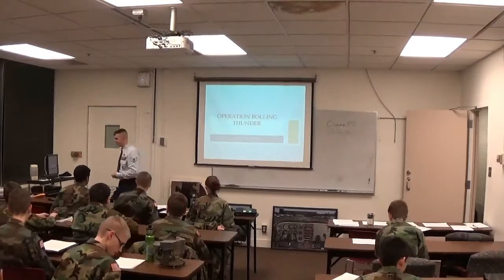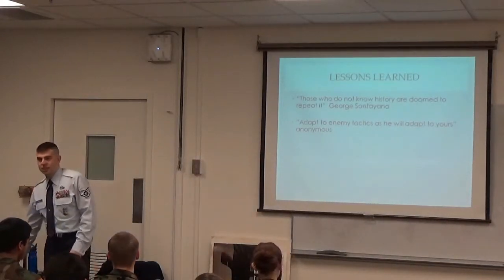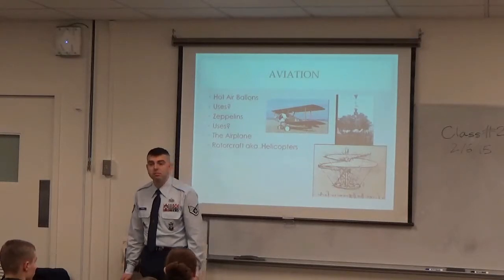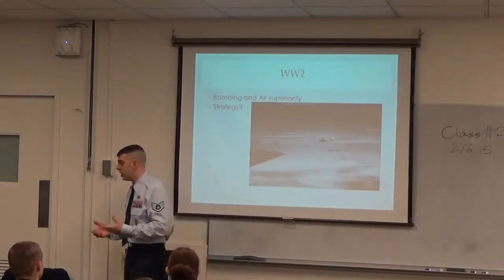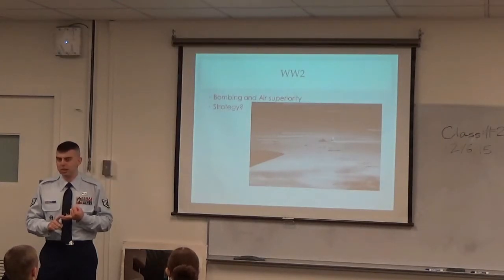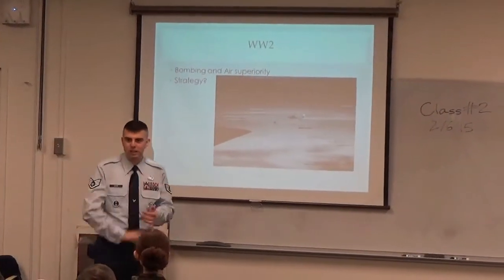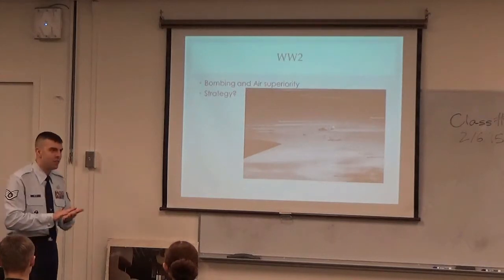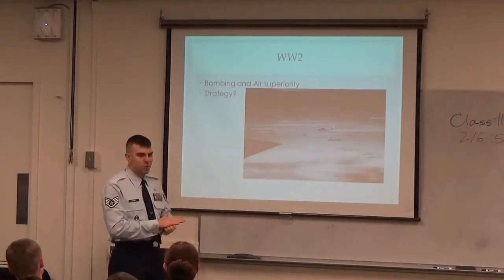JCAEA Class 2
The second class for the Joint Cadet Aerospace Education Academy.